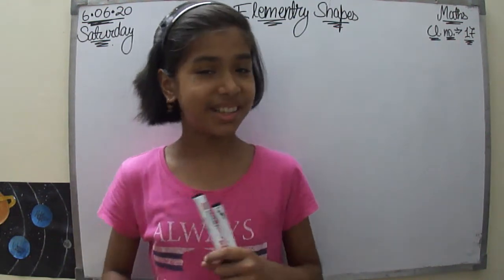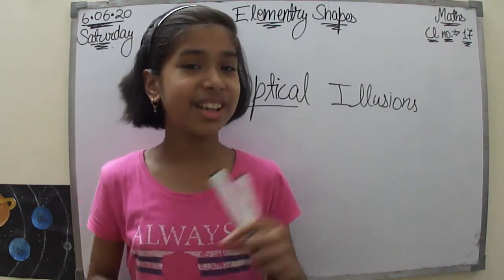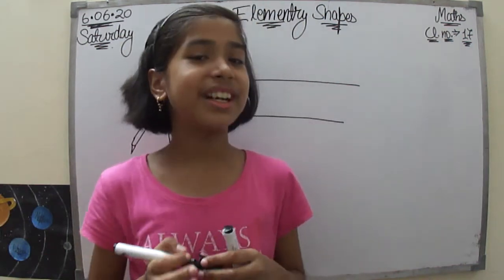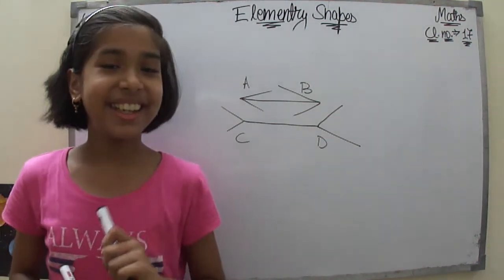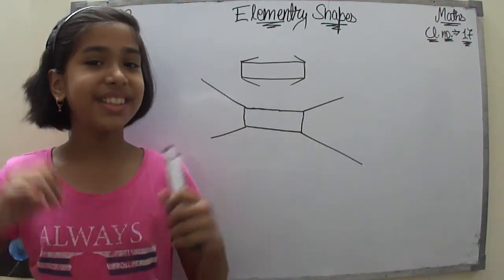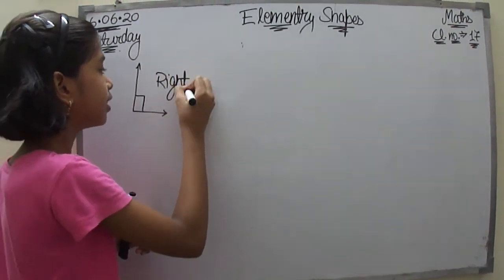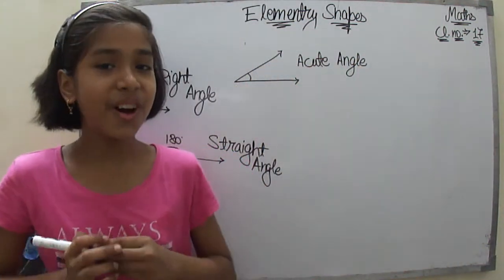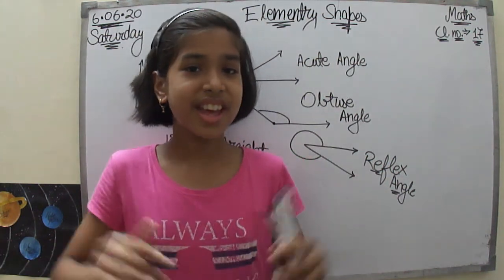MATH || Cl.No.-17 || Elementary Shapes || 07.06.2020 || 44th Video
Learn about the optical illusion, Muller-lyer illusion, angles, etc.